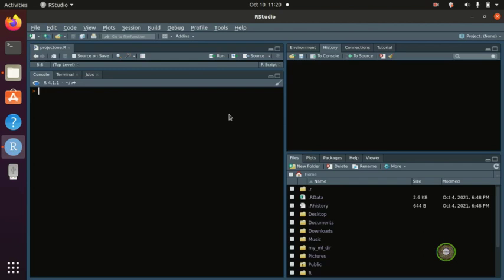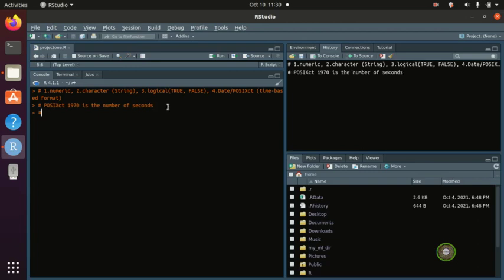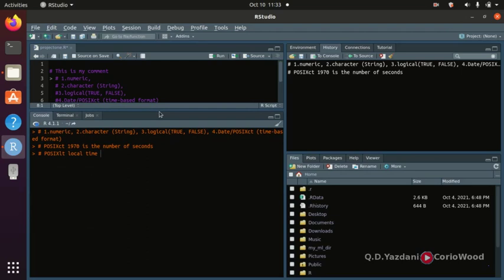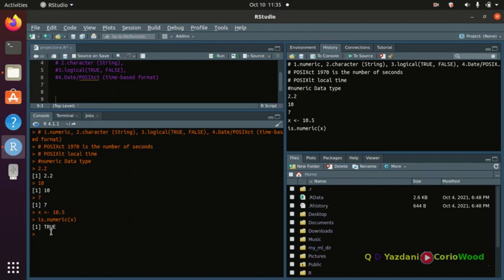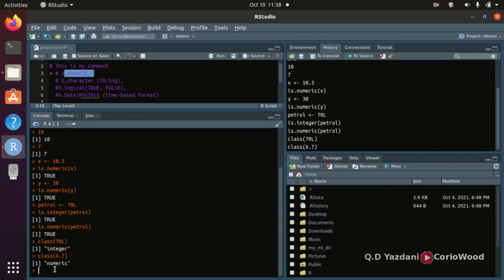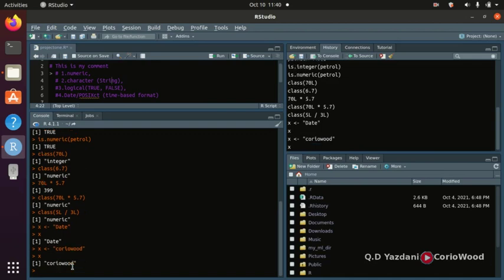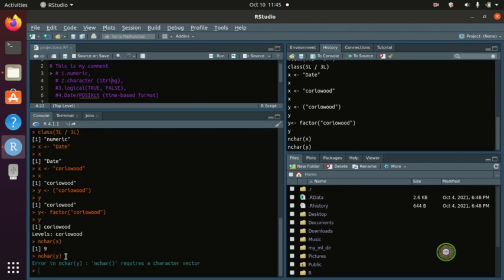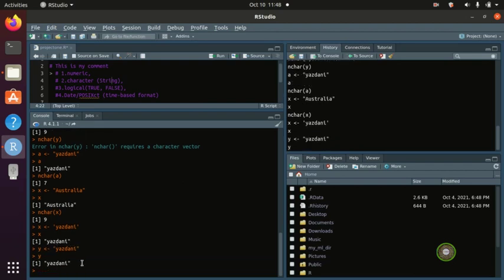10. Introduction to Data Types in R: Mastering Numeric Data | CorioWood 🚀.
Learn R Language Data Types, in this videos we introduce you with R numeric Data Type.
Dive into the world of R data types with CorioWood's comprehensive guide! This tutorial focuses on numeric data types, including integers and doubles. Learn how to create, manipulate, and identify numeric variables for efficient data analysis. Perfect for beginners and intermediate R users! 💻📊 RDataTypes NumericData DataScience CorioWood.